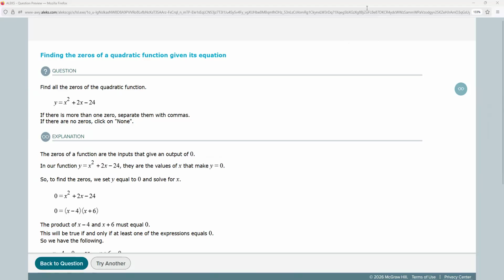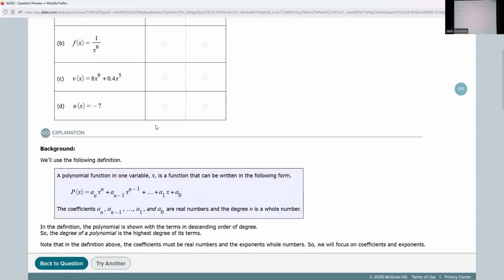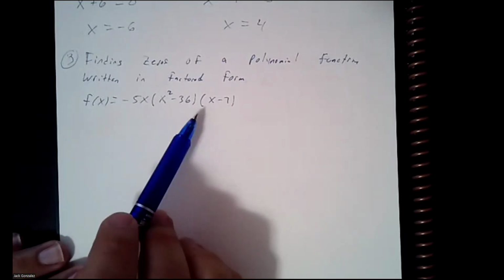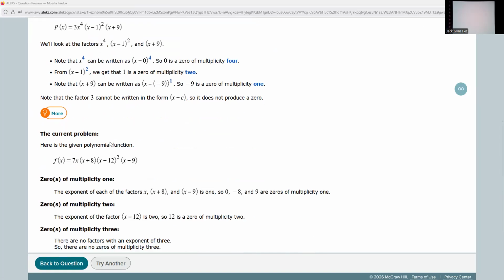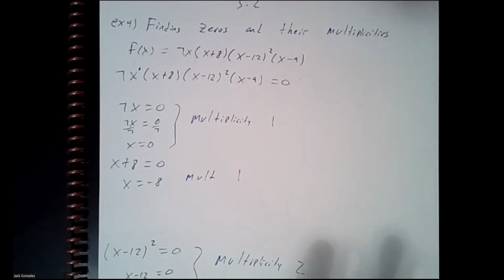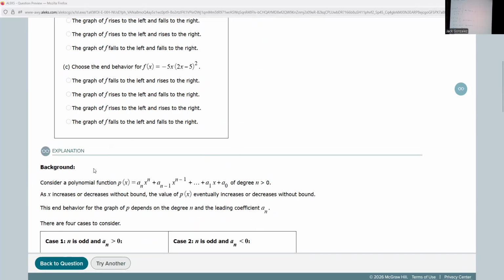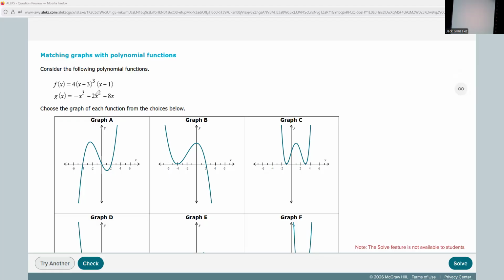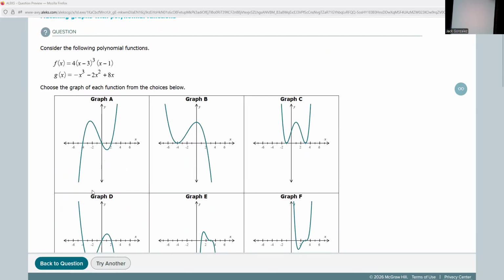Section 3.2 Polynomial Functions